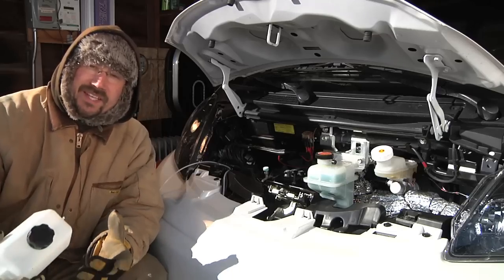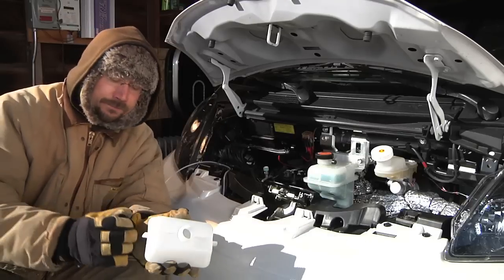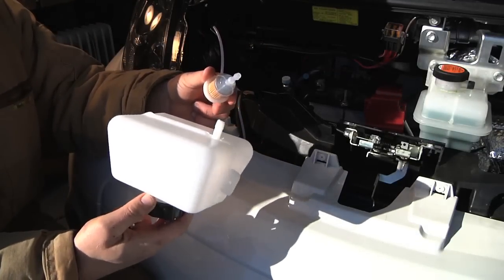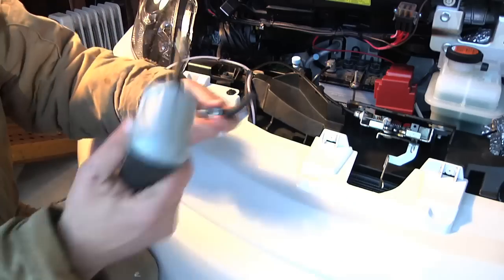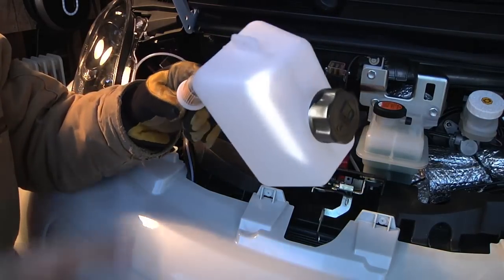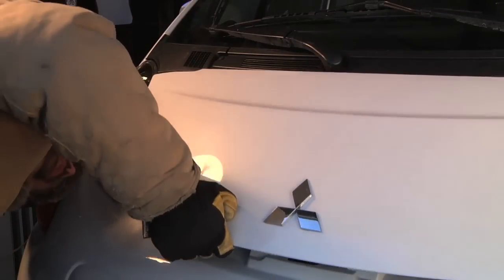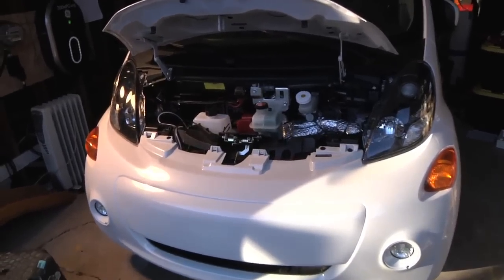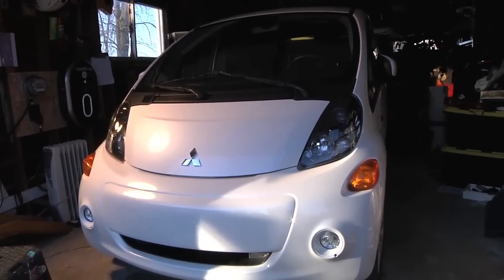iMiEV Heater Install Part 6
Installing a fuel-burning heater in the Mitsubishi iMiEV electric car. In part 6, I finish off the project by installing a small dedicated fuel tank.